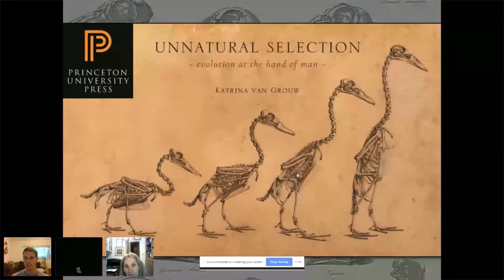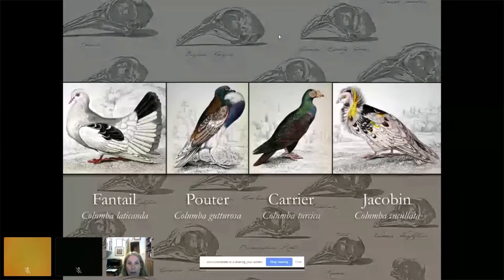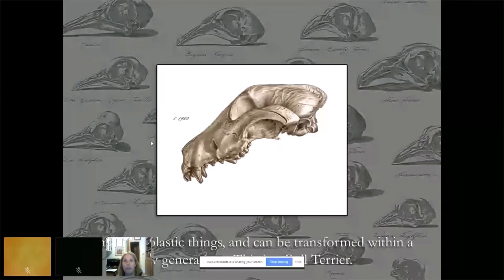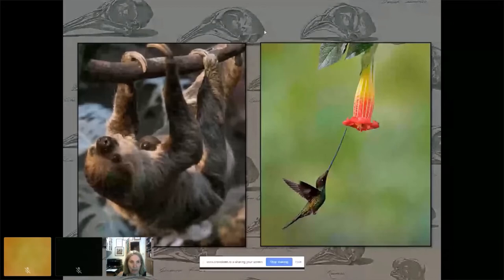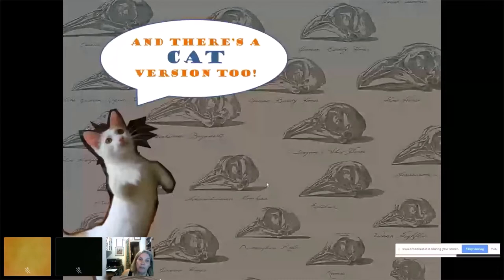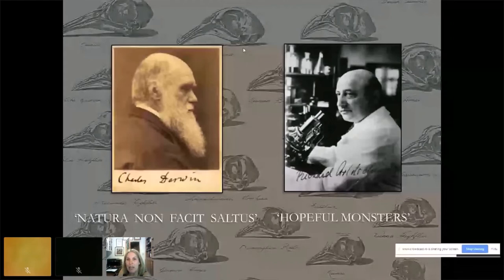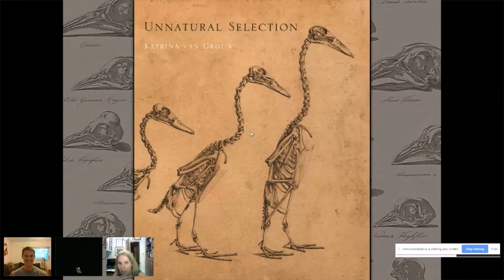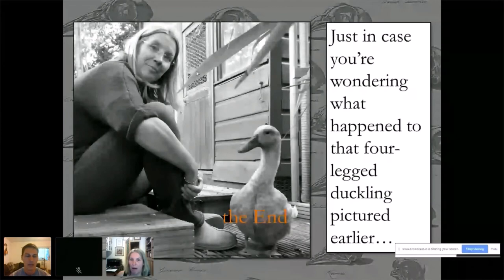Unnatural Selection with author Katrina van Grouw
When Charles Darwin contemplated how best to introduce his controversial new theory of evolution to the general public, he chose to compare it with the selective breeding of domesticated animals. In her new book, Unnatural Selection, marking the 150th anniversary year of Darwin’s great work on domesticated animals Variation under Domestication, author and illustrator Katrina van Grouw explains why this analogy was more appropriate than even Darwin had realised. Artificial selection is, in fact, more than just an analogy for natural selection – it’s the perfect example of evolution in action.

Katrina van Grouw, author of The Unfeathered Bird and Unnatural Selection (both published by Princeton University Press), inhabits that no-man’s land slap bang between art and science. She holds degrees in fine art and natural history illustration, and is a former curator of ornithological collections at a major national museum. She’s a self-taught scientist with a passion for evolutionary biology and its history.

TIES NEW BOOK:
Written by members of the Teacher Institute for Evolutionary Science who have tackled the topic of evolution in their classroom for decades, "On Teaching Evolution" offers practical advice and sample lesson plans for fellow science teachers. Learn about what inspired them to love teaching evolution and the experiences that help guide their teaching practices.

“If you can read this, thank a teacher” So runs a favorite t-shirt slogan. This book inspires me to coin a variant: “If you understand why you exist and rejoice in that understanding, thank a science teacher.” More specifically, thank a teacher of evolution." - From foreward by Richard Dawkins